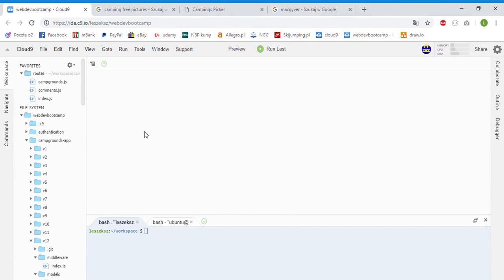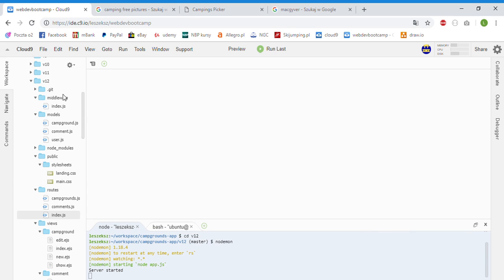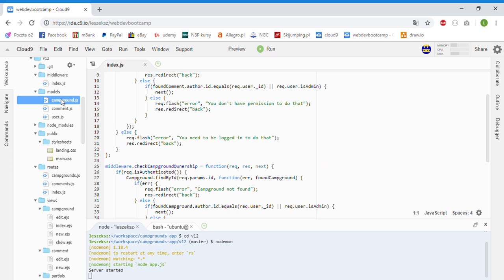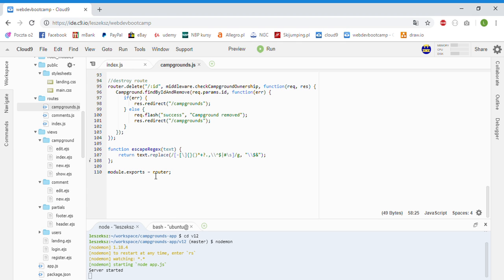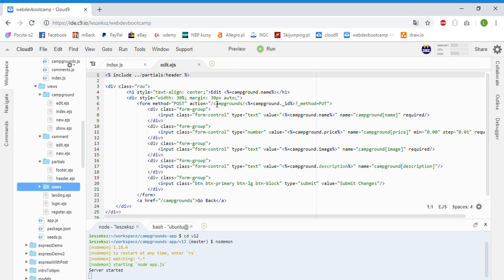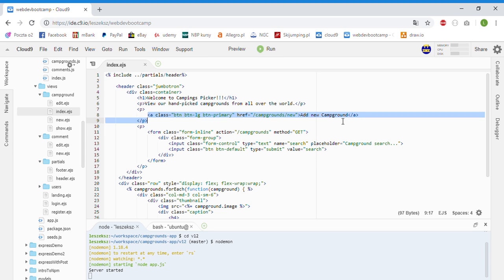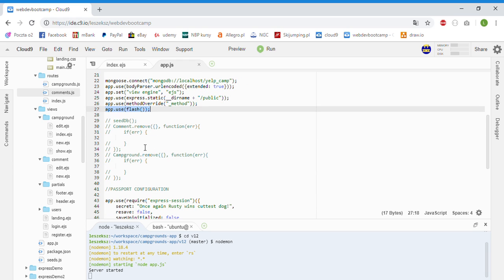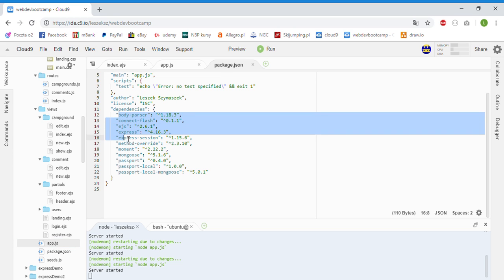Campings picker - code presentation